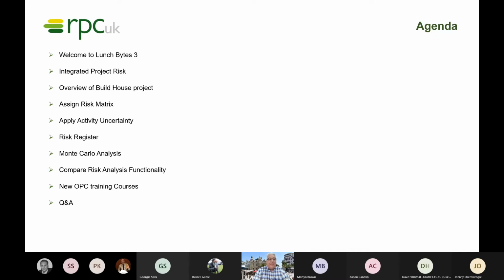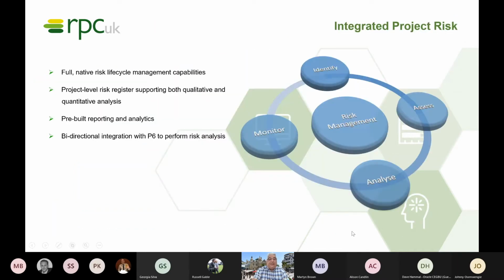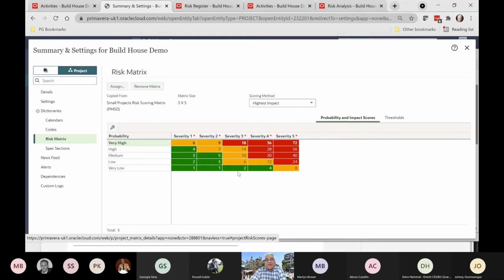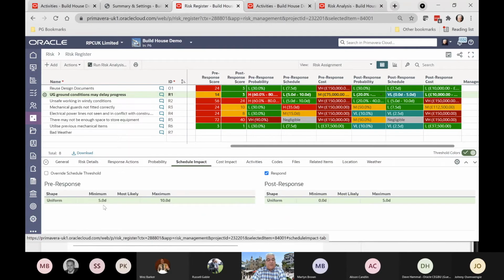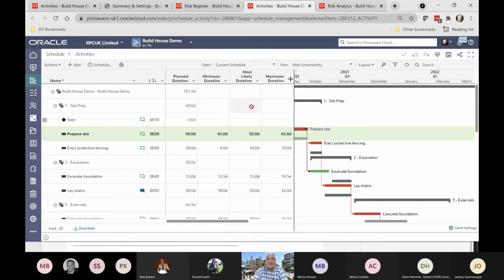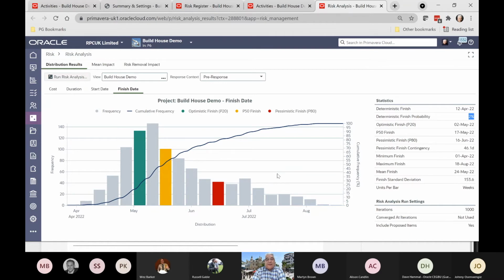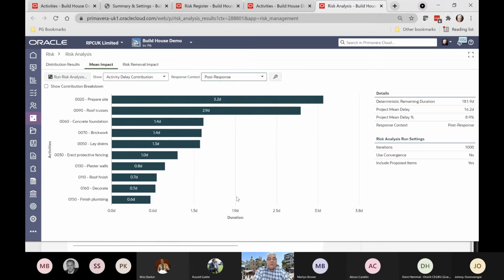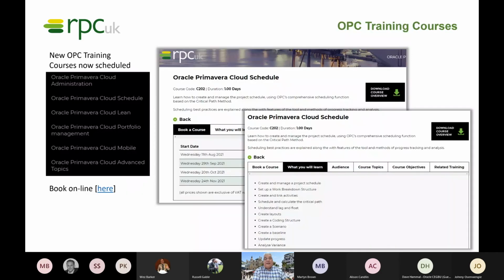Lunch Bytes 3 - Monte Carlo Analysis - Don't Gamble With Risk